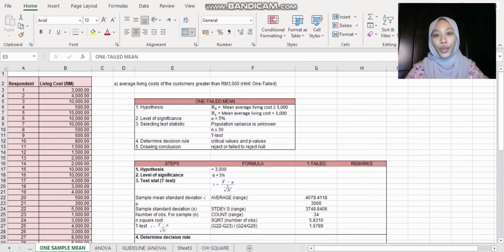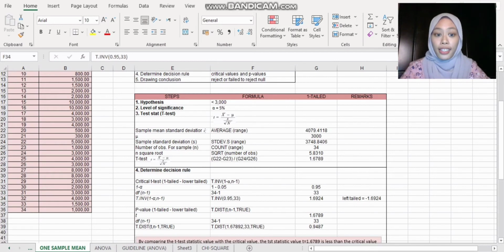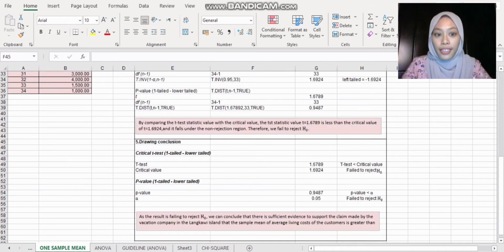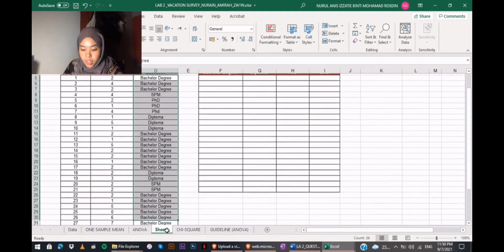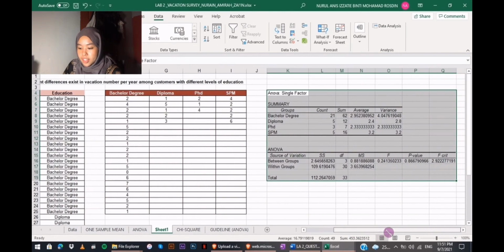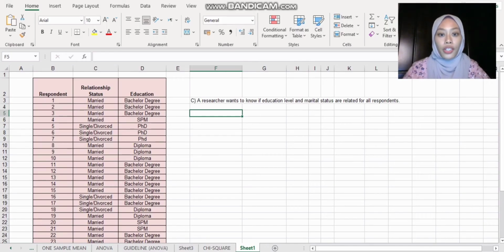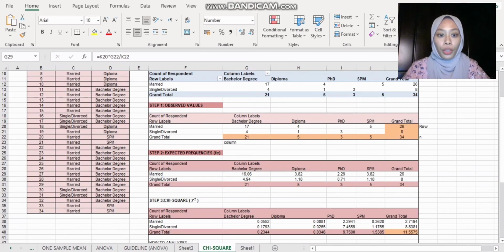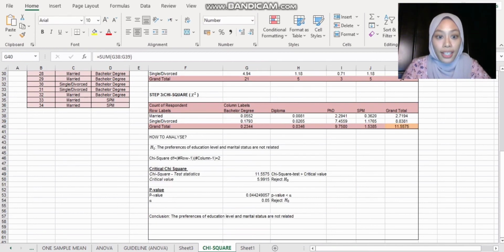FIN 534 - LAB ASSIGNMENT 2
Member's group:
1.  NURUL ANIS IZZATIE BINTI MOHAMAD ROSDIN (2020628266)
2. NURAIN AMIRAH BINTI ZAI'IN (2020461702)

CLASS: JBC242 3A